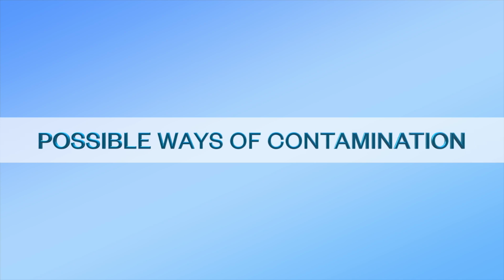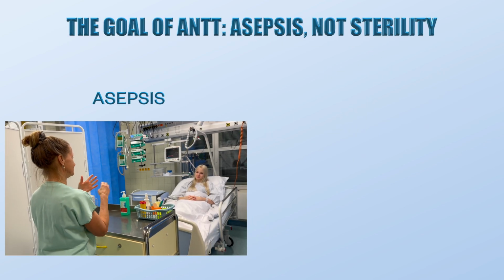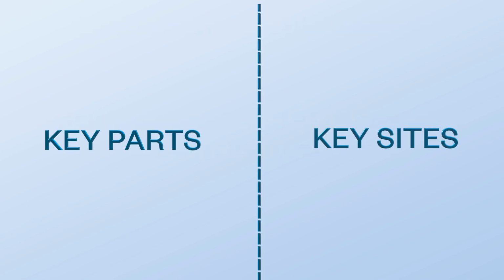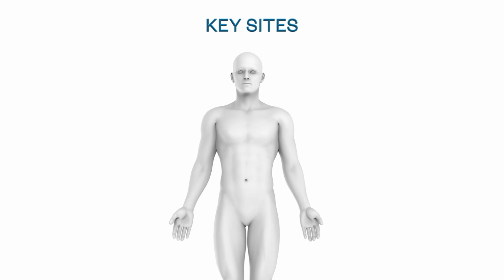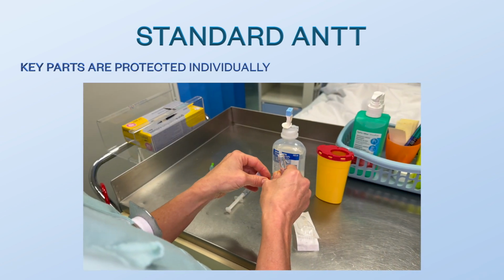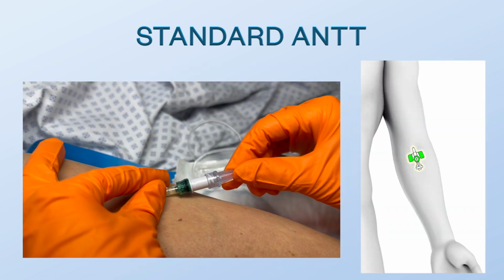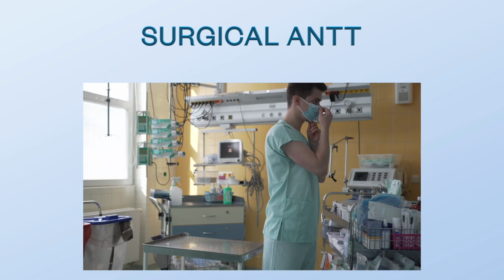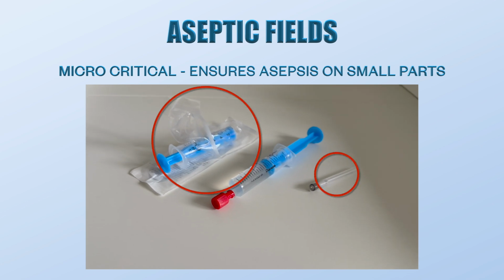🇬🇧 (EN) | ANTT® - ASEPTIC NON TOUCH TECHNIQUE | OŠETŘOVATELSKÉ POSTUPY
🔬 What You Will Learn in This Video:
This video provides a clear and practical guide to correctly performing the Aseptic Non Touch Technique (ANTT) – a technique that is crucial for preventing healthcare-associated infections. We’ll demonstrate how to maintain asepsis during routine nursing procedures without the need to touch critical parts. The video walks you through the individual steps of ANTT, with a focus on safety, precision, and patient protection.
📈 Why It Matters:
ANTT is an internationally recognized standard for safely carrying out invasive nursing procedures. Proper implementation of this technique significantly reduces the risk of infections, which can endanger patient health and prolong hospitalization. This video will help you gain confidence in applying ANTT in practice and contribute to the delivery of high-quality, safe care.
🎓 This video was created as part of the Strategic Management Support Program of CTU for the year 2024.
✅ The content of this video has been reviewed in consultation with ASAP (Association for Safe Aseptic Practice)